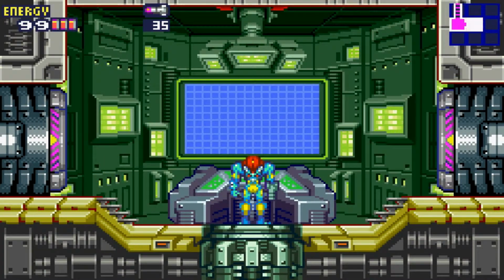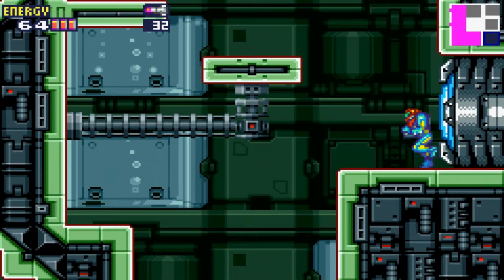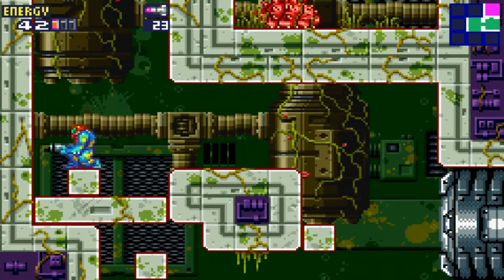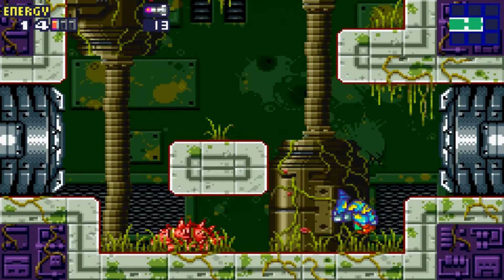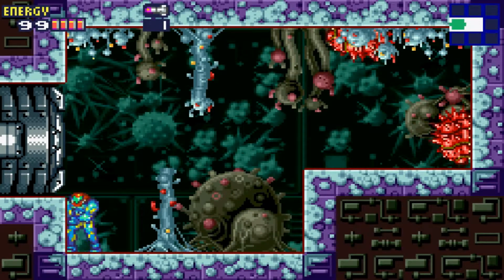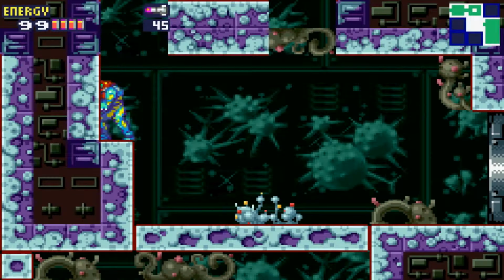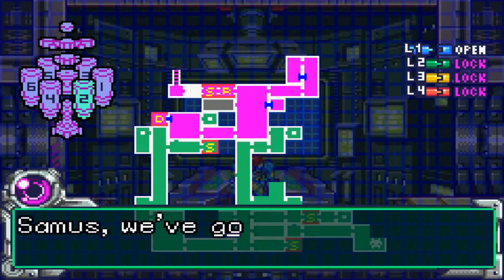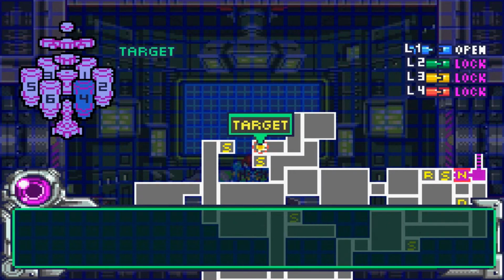Metroid Fusion #3 - Sector 2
such a fun sector